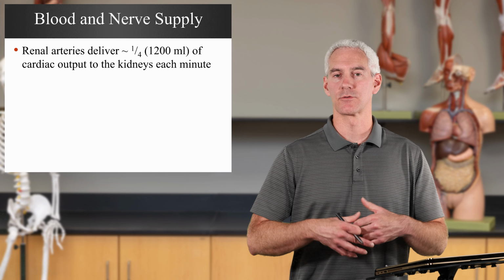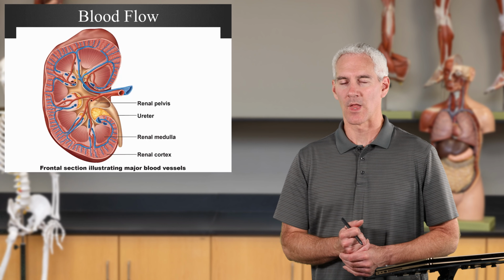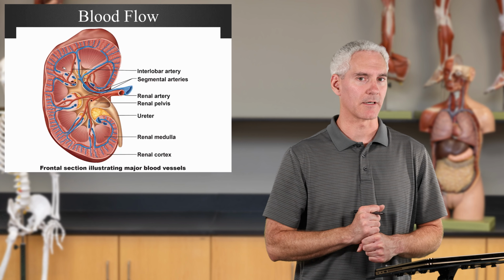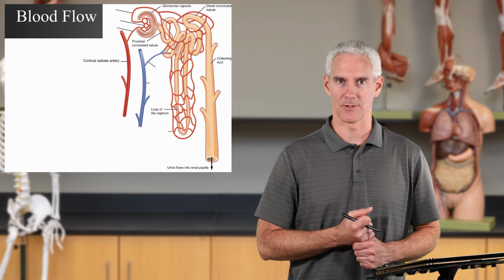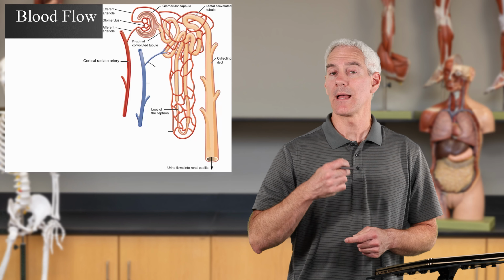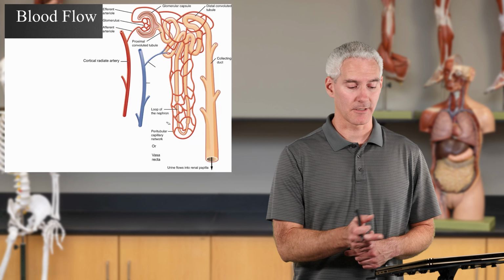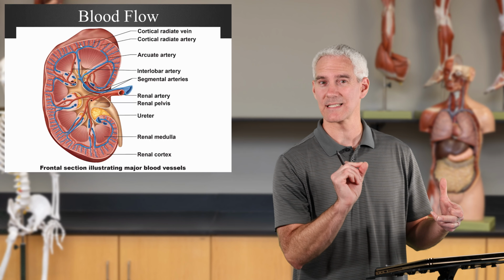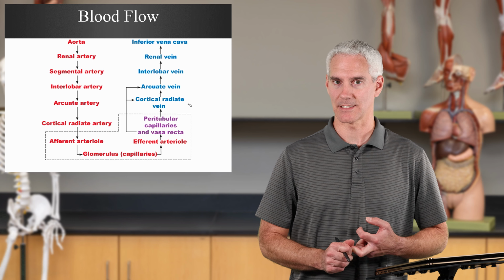Kidney Nerve and Blood Flow (Ch25 Urinary - Slides09-13)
Focusing on the flow of blood through the kidney including the three different capillaries.